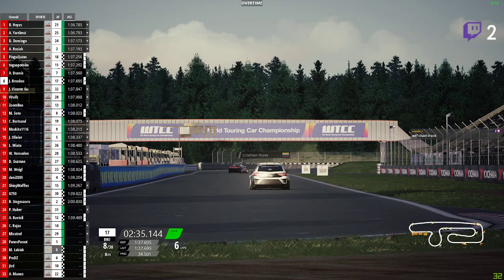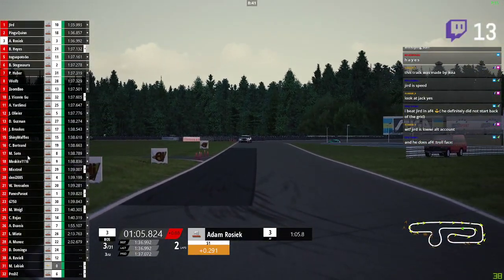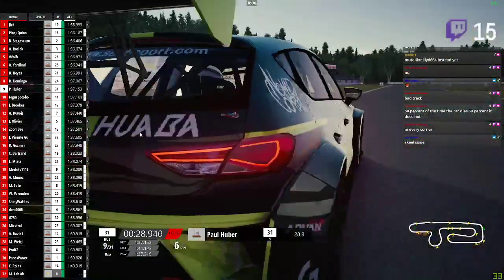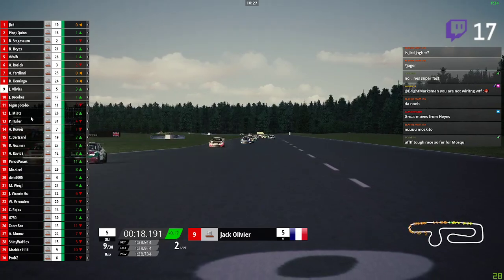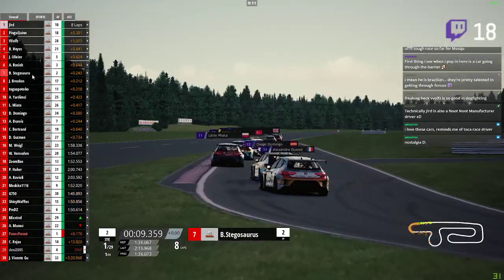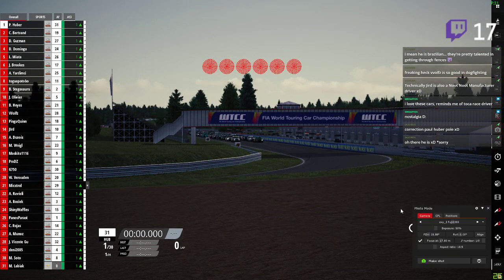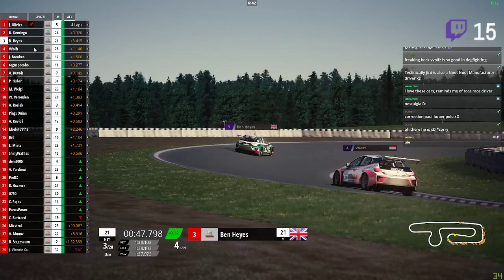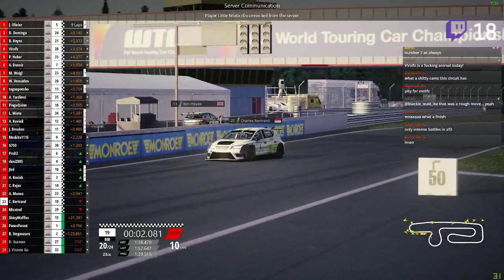AF3 S7 Season Opener at Anderstorp- FULL RACE with Commentary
We are a simracing community.
We focus around Assetto Corsa, special events, league races, setups, cool mods and more!